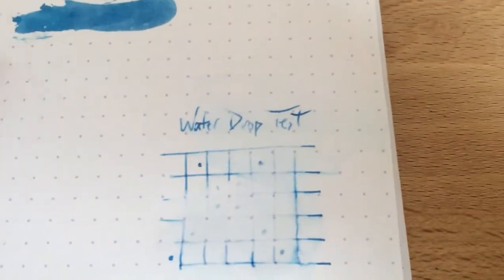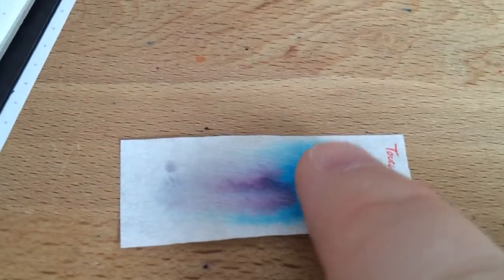Toucan Royal Blue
Water drop test and video review of this fountain pen ink from Toucan.

to lend your support to this blog and keep it ad-free.